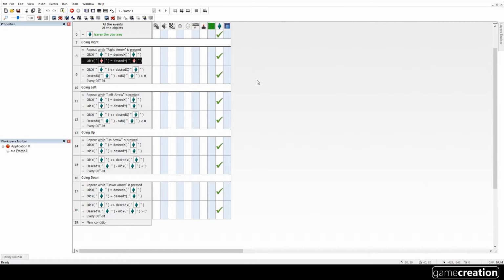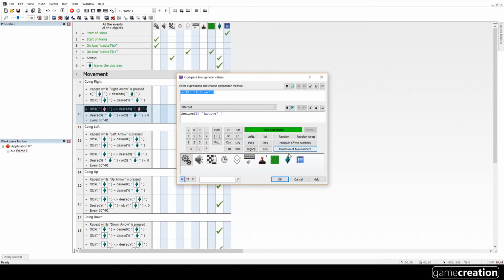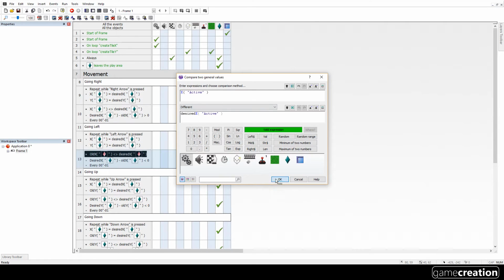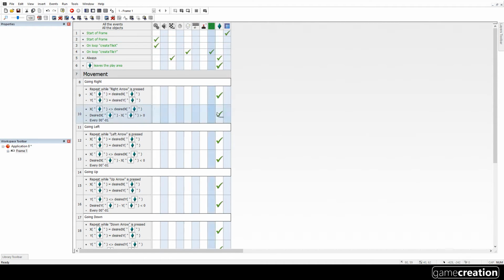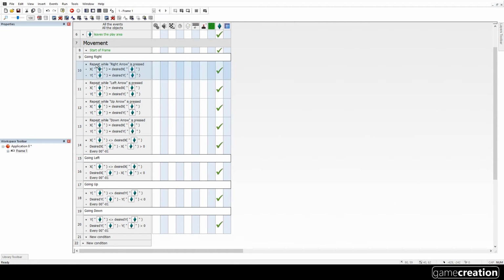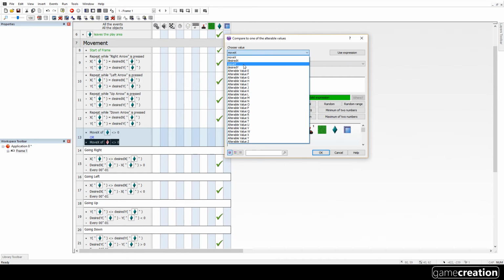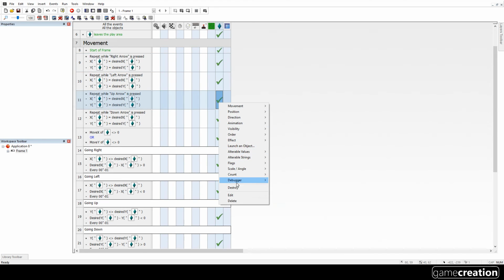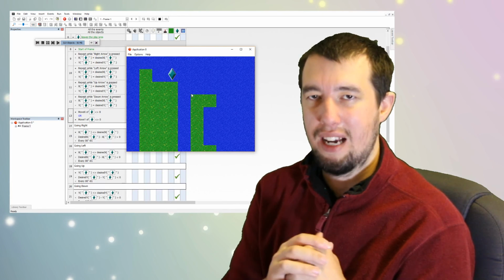Create an RPG - Clickteam Fusion 2.5 - Pt 7 (Clickteam Tutorial)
Create an RPG game with Clickteam Fusion 2.5 Part 7.

We look at tidying up the code for player movement created in episode 6. We look at 'group of events' and creating 'hooks' in our code to check things before actions are done.